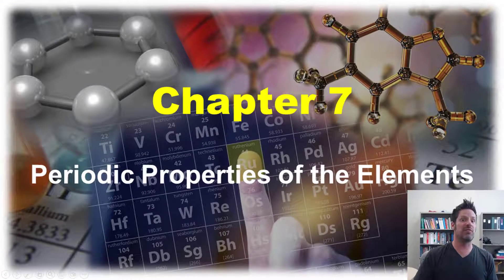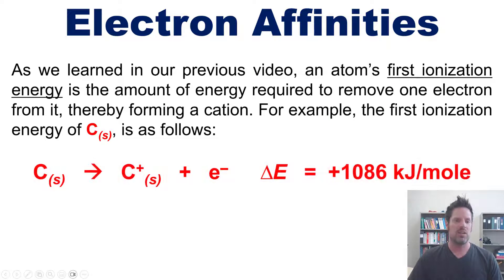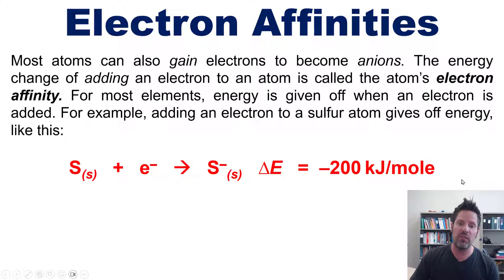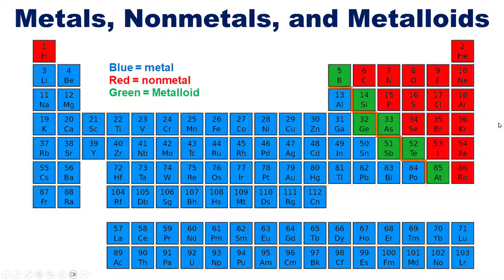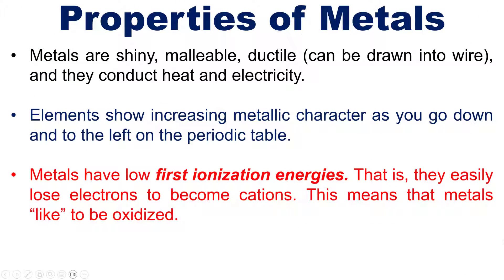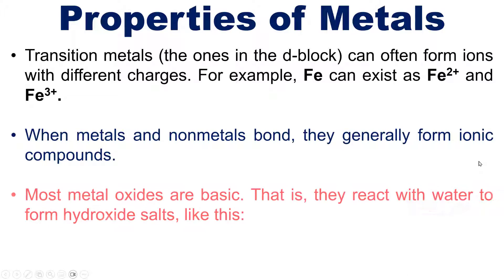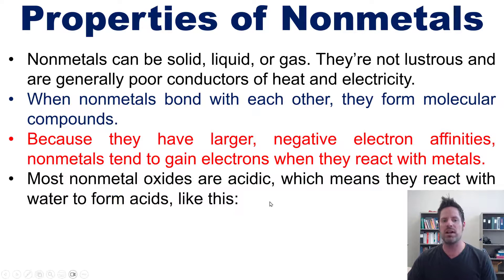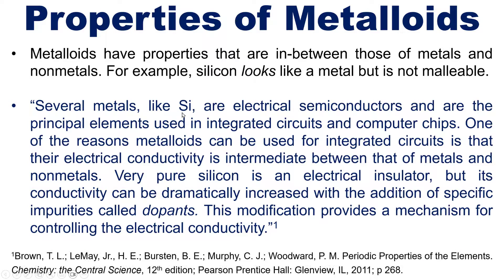Chapter 7 – Part 5: Metals, Nonmetals, and Metalloids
In this video I’ll teach you some of the properties of metals, nonmetals, and metalloids.